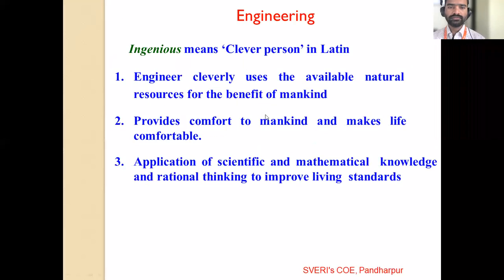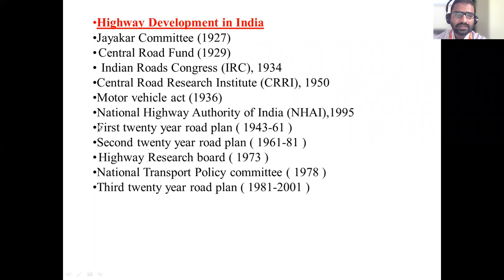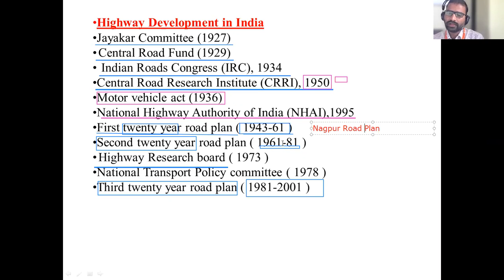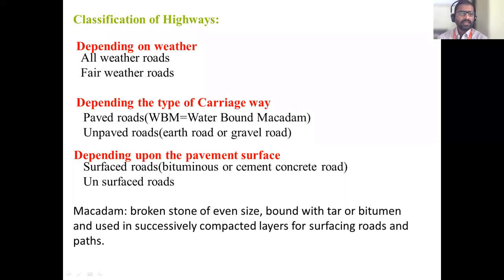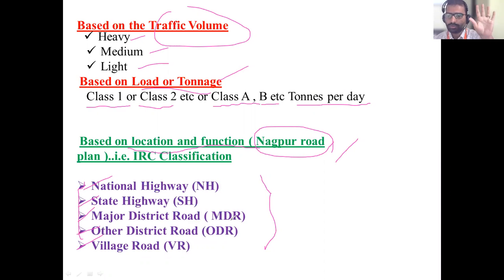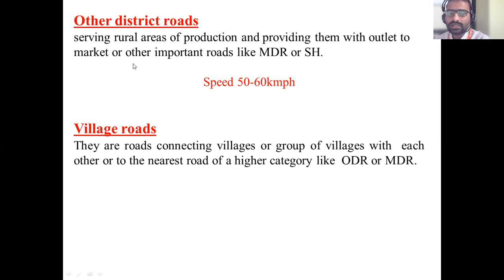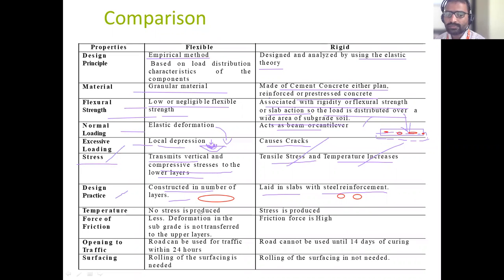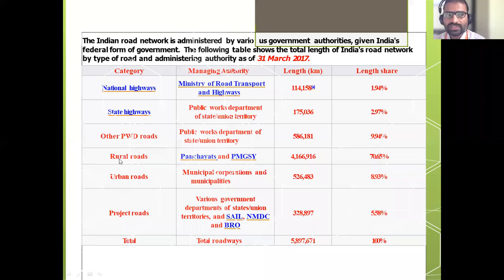BCE BMM DIVF LEC9 17 01 22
IRC classification